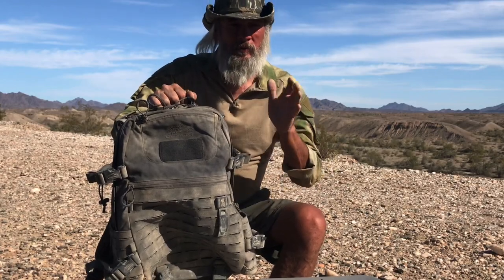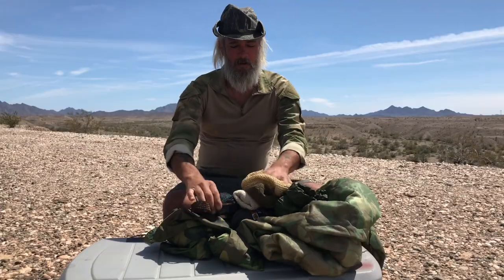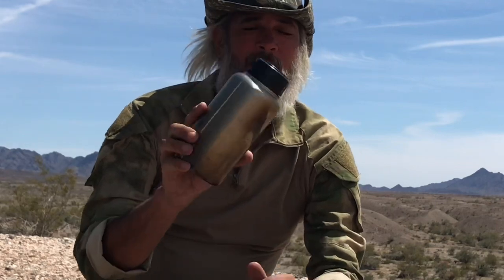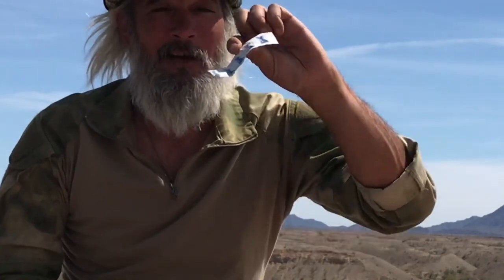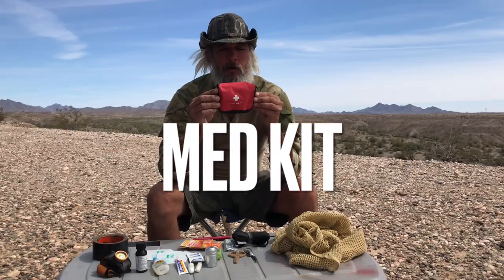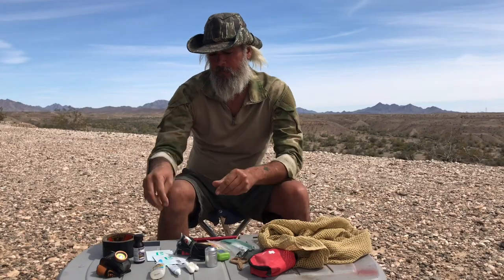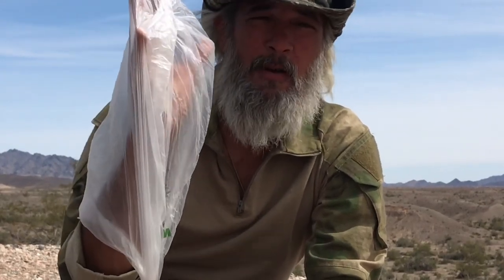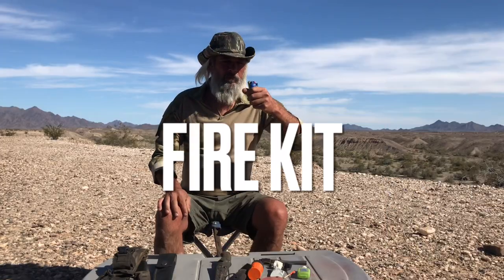BuG OuT BaG Lightweight Warm Weather GEAR DUMP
My Warm Weather Lightweight bug out bag.